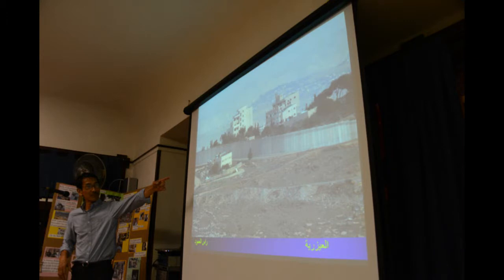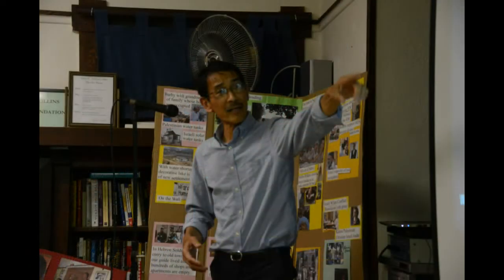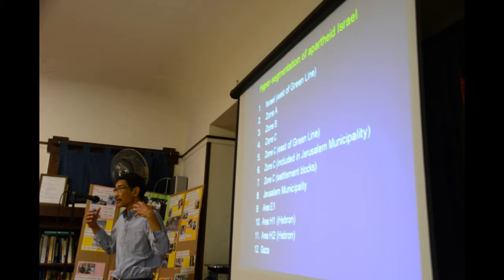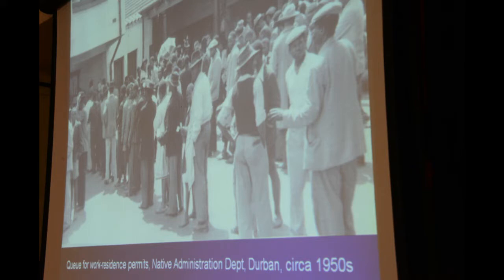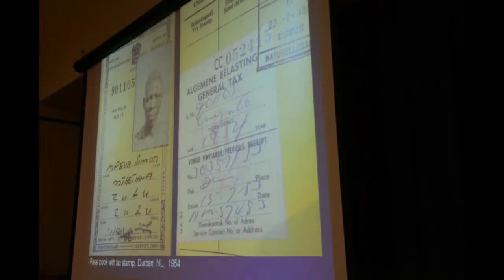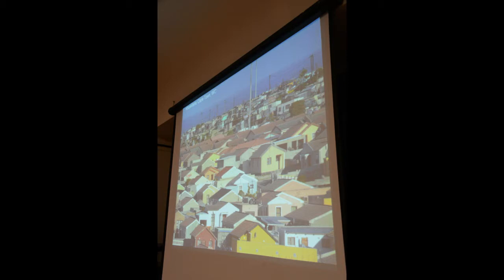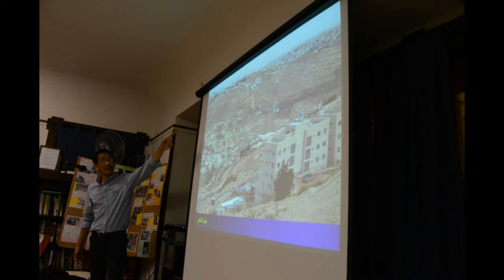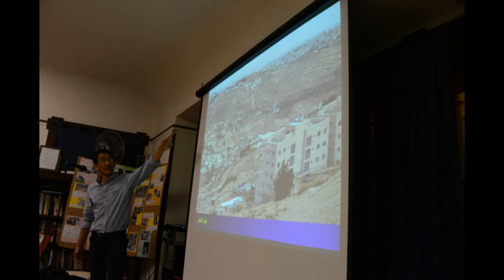DR. SHARAT LIN (AUDIO) - South African vs. Israeli Apartheid: Part One - 9/12/14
Apart from enforcing separate and unequal standards and spaces for different peoples, how do South Africa and Israeli apartheid compare in terms of historical development, ideology, implementation and resistance? These questions and many more were answered during “South African vs. Israeli Apartheid: Shattering The Myths,” a lecture hosted by Our Developing World and the San Jose Peace & Justice Center on September 12th, 2014.

Dr. Sharat G. Lin is one of the founders of the San Jose Peace And Justice Center, and a long-time advocate for Palestinian independence. He has extensively studied the rise of apartheid in both South Africa and Israel, exploring the way in which the two systems of oppression influenced one another in both development and practice. This is Part One of Dr. Lin's lecture; for Part Two, please visit the following